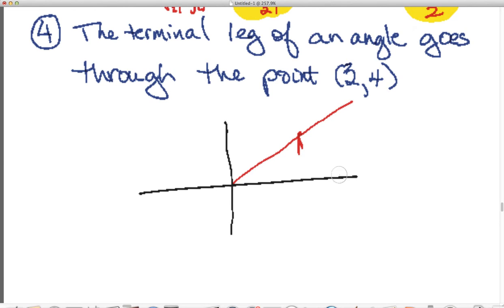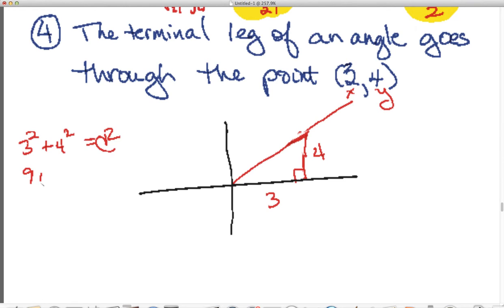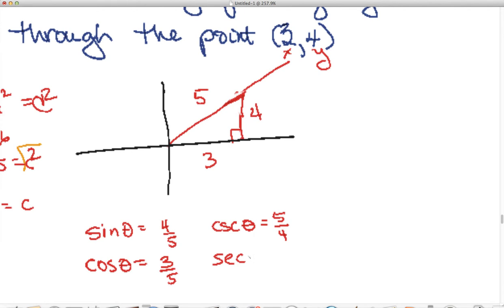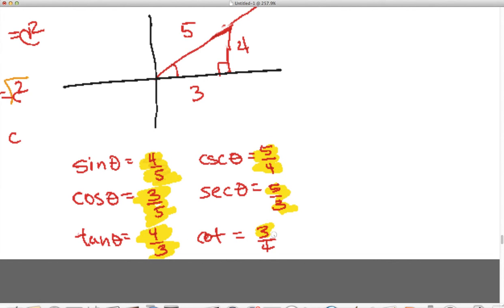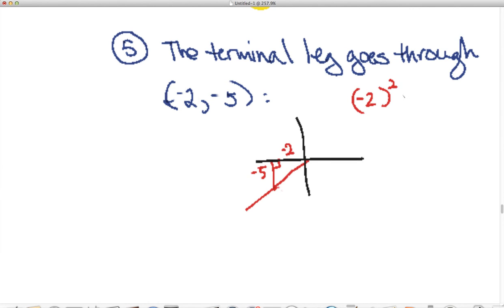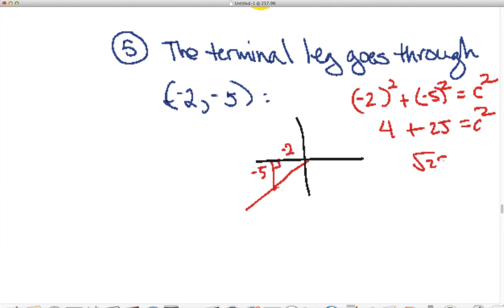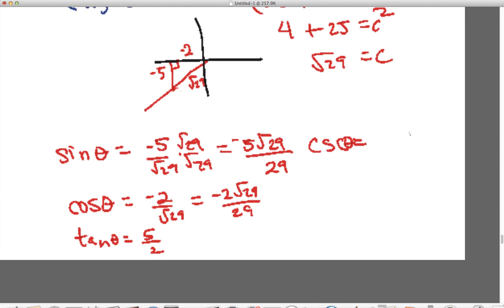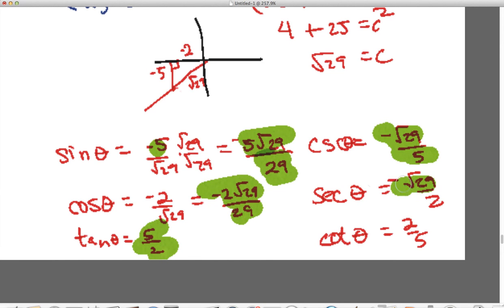[Math][PreCal]-Trig function example video part 2